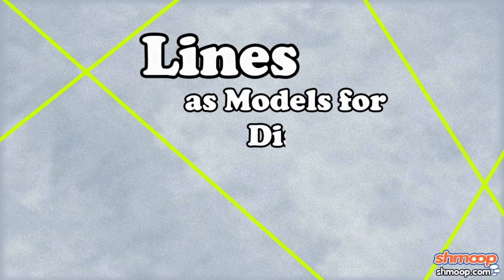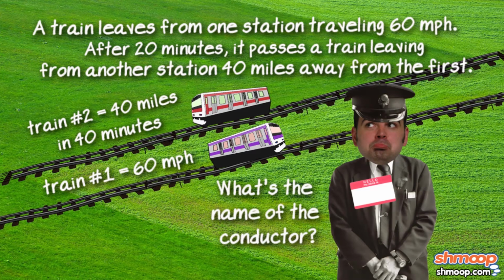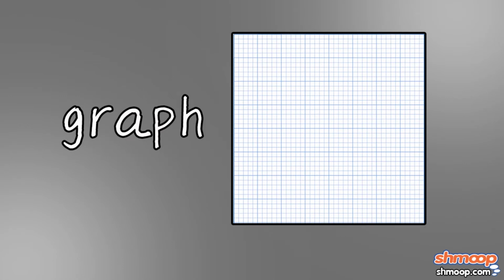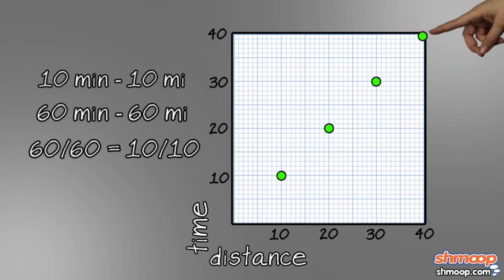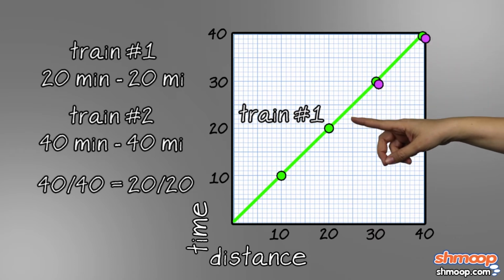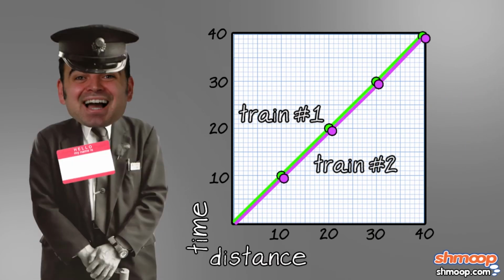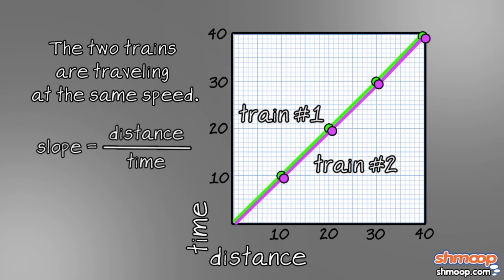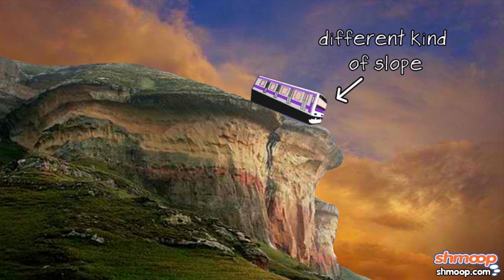Lines as Models for Distance, Rate and Time by Shmoop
Want to test your knowledge regarding Models for Distance, Rate, and Time?
Check out our Math Shack Pre-algebra and Algebra sections on it!